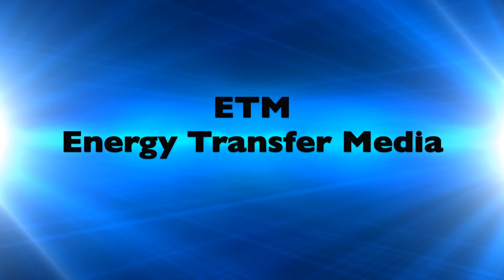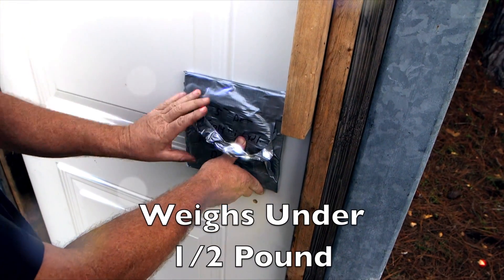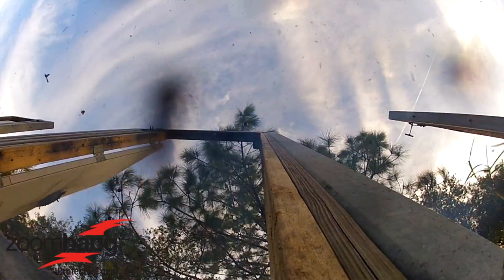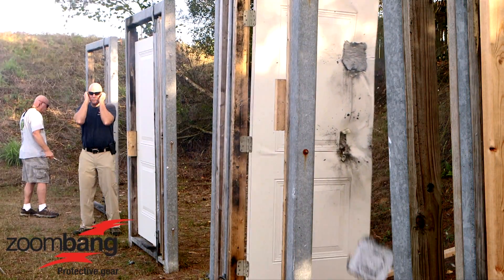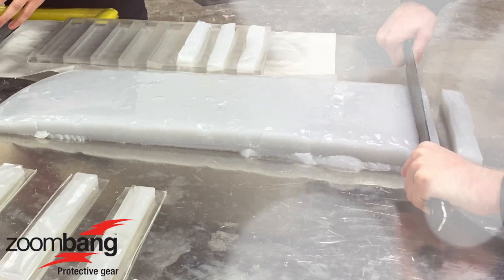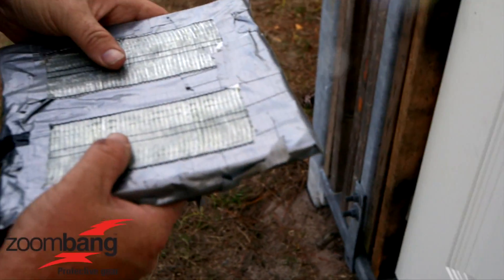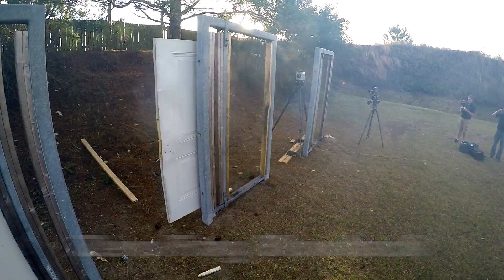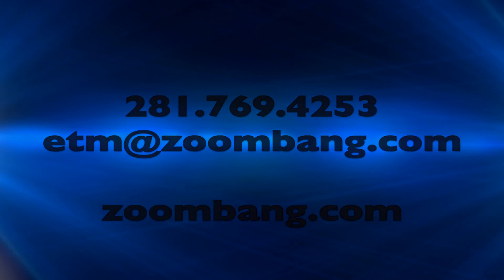Zoombang ETM (engineered polymer for breaching)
Our ETM (Energy Transfer Media) is the new standard for EOD professionals replacing the clumsy water bladder and effectively reduces the NEEDED NET EXPLOSIVE WEIGHT NEEDED CONTACT FOR YOUR SAMPLE KIT (APPLIES TO EOD PROFESSIONALS ONLY)